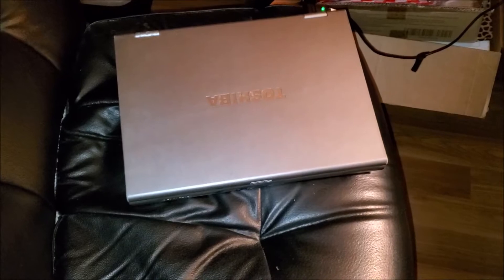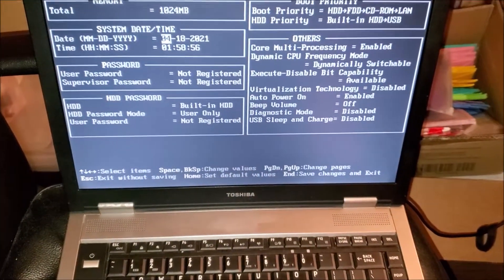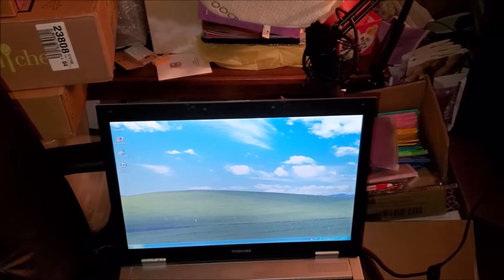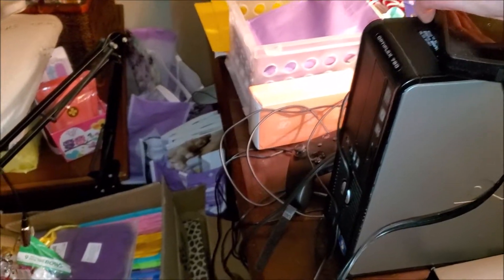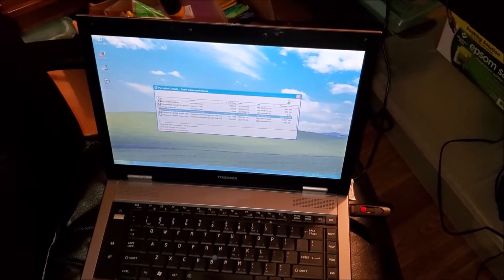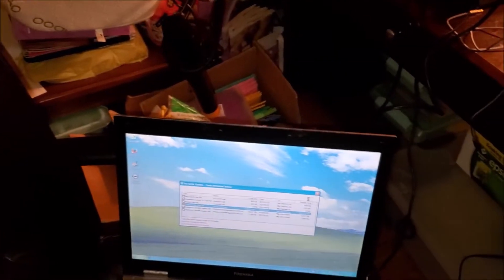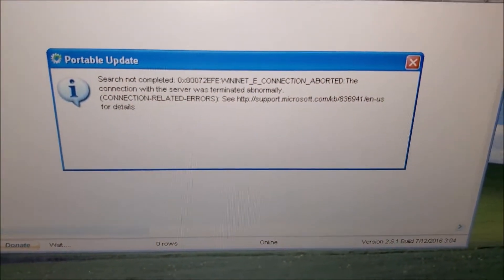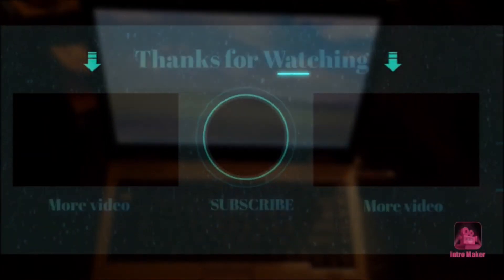Toshiba Tecra A9 Checkup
Since I'm planning on doing a project of a song with arena effect, might as well use the Toshiba Tecra A9 since it has Realtek Audio Manager on it! Looks like I gotta replace the CMOS battery because apparently that's dead now! Also Portable Update is still not working for Windows XP I still don't understand why exactly!

***Social Media (If links or usernames don't work check the recent video in case of username changes)***

Twitter: (No longer active, main account got banned & not worth my time making a new account)